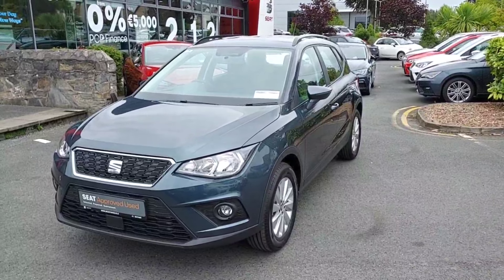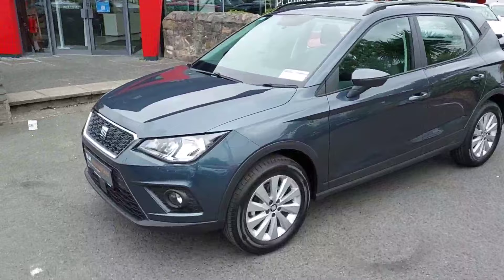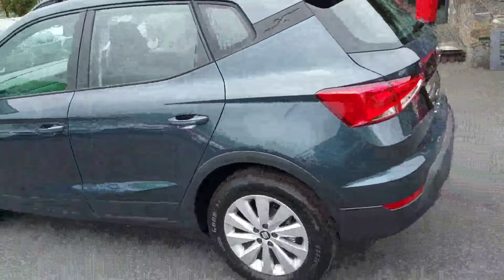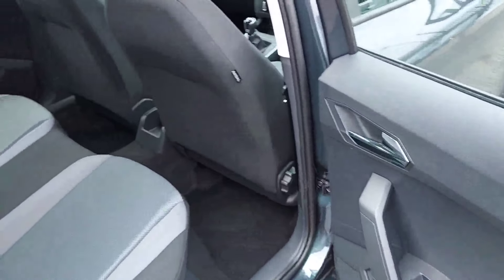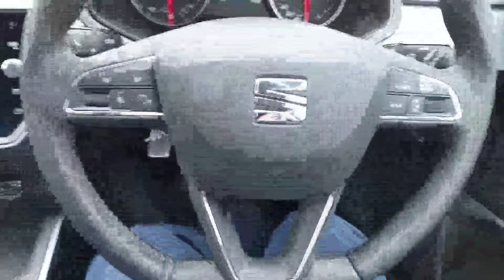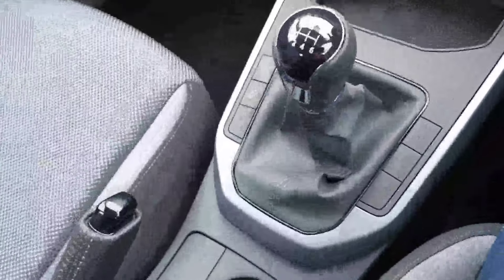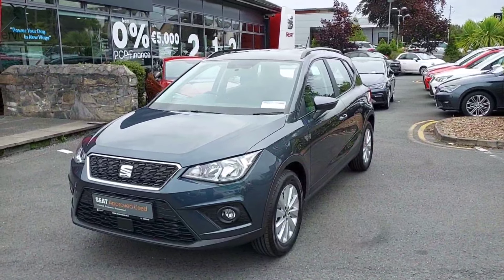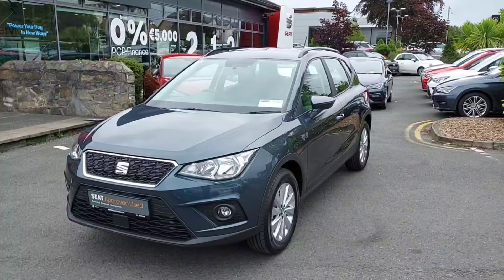211D32697 - 2021 SEAT Arona 1.0TSI 110HP SE 5DR 22,950